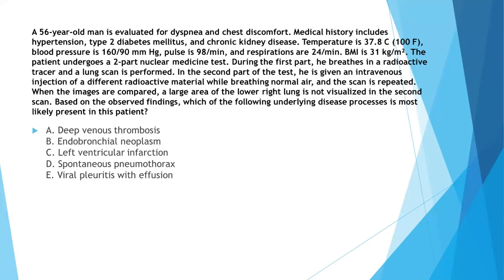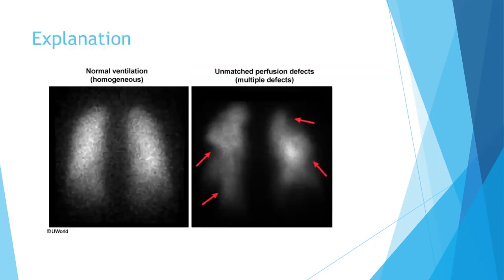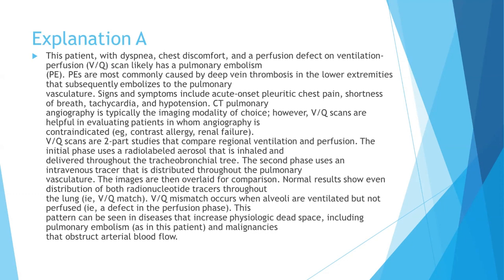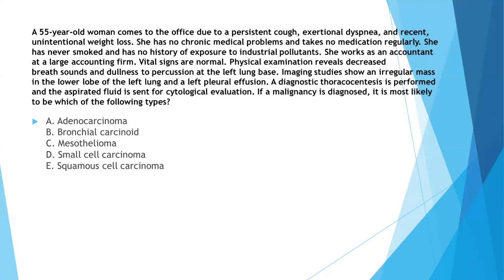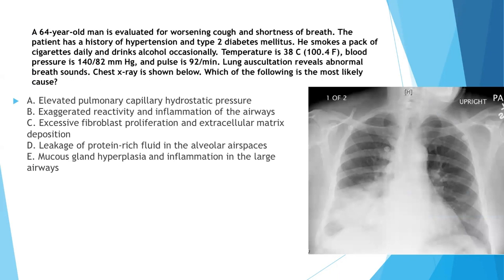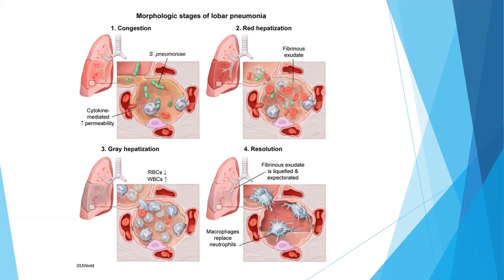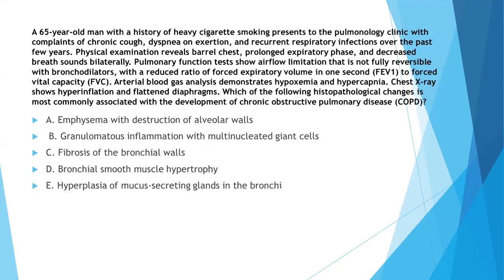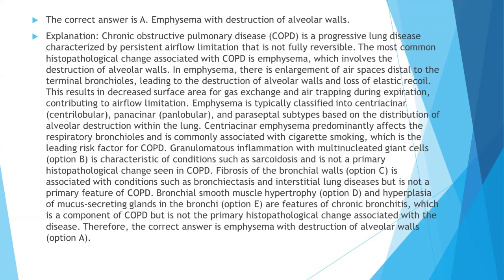Respiratory Pathology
Respiratory Pathology Basics:

1. Lung Anatomy: The respiratory system is made up of the trachea, bronchi, bronchioles, and alveoli. The pulmonary circulation provides blood supply.

2. Gas Exchange: Oxygen and carbon dioxide are transferred across the alveolar-capillary membrane.

3. Lung Defenses: Comprise the cough reflex, mucociliary clearance, alveolar macrophages and the immune system.

Common Respiratory Pathologies:

1. Pneumonia: Infection of the lower respiratory tract characterized by alveolar inflammation and purulent exudate.

2. Chronic Obstructive Pulmonary Disease (COPD): Includes chronic bronchitis and emphysema. It is characterized by irreversible airflow obstruction.

3. Asthma: A chronic inflammatory disorder characterized by reversible airway obstruction, hyper-responsiveness and airway inflammation.

4. Pulmonary Embolism: Obstruction of pulmonary artery or its branches that is most commonly due to venous thrombi.

5. Tuberculosis: A chronic granulomatous condition caused by Mycobacterium tuberculosis.

6. Lung Cancer: There are two main categories - small cell lung cancer (SCLC) and non-small cell lung cancer (NSCLC).

Etiologies of Respiratory Pathologies:

1. Pneumonia: Can be bacterial (Streptococcus pneumoniae, Haemophilus influenzae), viral (influenza, RSV), or atypical (Mycoplasma, Legionella, Chlamydia).

2. COPD: Primarily caused by smoking but also alpha-1 antitrypsin deficiency.

3. Asthma: Triggers include allergens, smoke, respiratory infections, exercise.

4. Pulmonary Embolism: Risk factors include deep vein thrombosis, immobility, surgery, and coagulation disorders.

5. Tuberculosis: Inhalation of air droplets from an individual with active TB.

6. Lung Cancer: Smoking is the main cause, radon, asbestos, and certain genes also contribute.

Laboratory Findings in Respiratory Pathologies:

1. Pneumonia: Characterized by an infiltrate on chest X-ray, sputum culture can isolate organism.

2. COPD: Chronic bronchitis - productive cough for at least 3 months in 2 consecutive years. Emphysema - Enlargement of air spaces and destruction of lung parenchyma.

3. Asthma: Common findings include eosinophilia, elevated IgE, and reversible obstruction on spirometry.

4. Pulmonary Embolism: D-dimer, CT pulmonary angiogram or a V/Q scan can help make the diagnosis.

5. Tuberculosis: Positive PPD test, caseating granulomas on imaging or biopsy.

6. Lung Cancer: Imaging and biopsy for the diagnosis. Often presents with non-resolving pneumonia or solitary lung nodule.

Treatment:

1. Pneumonia depends on the causative agent: Antibiotics for bacterial, supportive treatment for viral.

2. COPD: Tobacco cessation, bronchodilators, corticosteroids, oxygen therapy.

3. Asthma: Avoidance of triggers, inhaled corticosteroids, bronchodilators.

4. Pulmonary Embolism: Anticoagulation, thrombolysis in severe cases.

5. Tuberculosis: Combination of antibiotics including Rifampin, Isoniazid, Pyrazinamide, and Ethambutol.

6. Lung Cancer: Surgery, radiation, chemotherapy, targeted therapy.

Key High-Yield Facts:

1. Asthma: May lead to "Curschmann's spirals" - shed epithelium forming mucus plugs.

2. COPD: "Blue bloaters" refer to Chronic bronchitis and "Pink puffers" refer to Emphysema.

3. Pneumonia: Can present with lobar (consolidation in 1 lobe) or bronchopneumonia (patchy consolidation).

4. Pulmonary Embolism: Can lead to sudden death, or chronic PE can result in pulmonary hypertension.

5. Ghon complex: The primary lesion of tuberculosis.

6. Lung Cancer: Most common cause of cancer-related mortality worldwide.